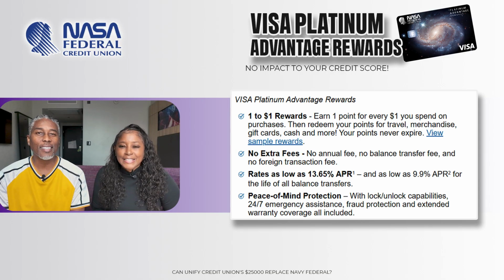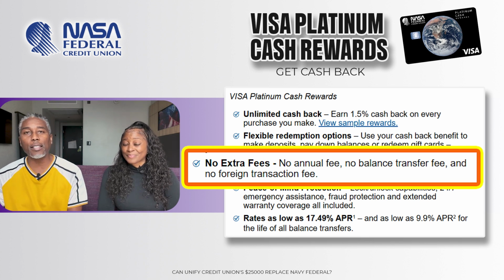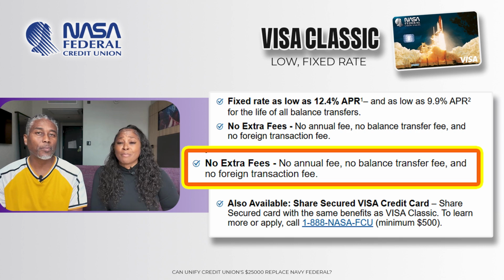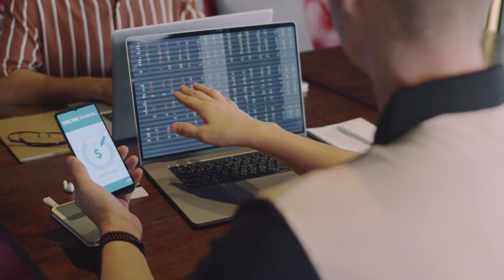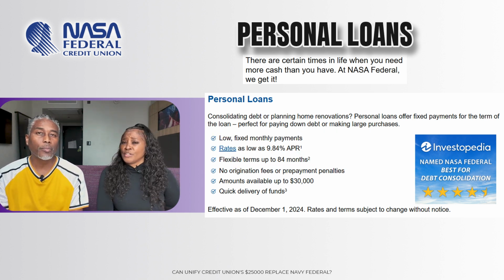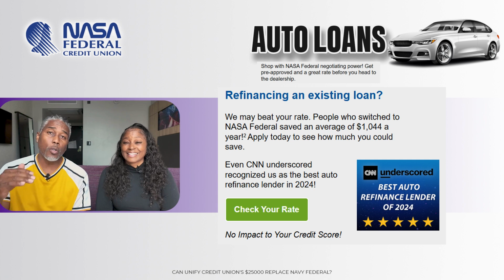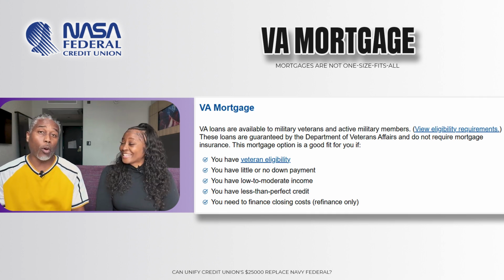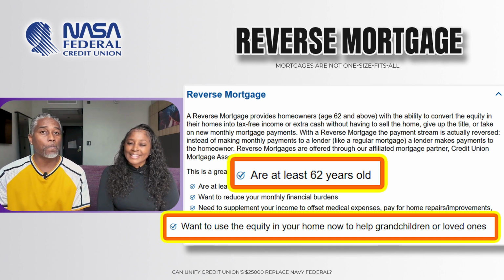Why NASA Credit Union's $30,000 Credit Cards Can Replace Navy Federal?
NASA FCU is a secret credit union that anyone can join. NASA FCU has a $30,000 Credit Card that you can get. NASA FCU has several great products auto loan, personal loans and home mortgages.

➪Use Ai to Repair your Credit in One Hour.

• The Secret Credit Union They dont wan...